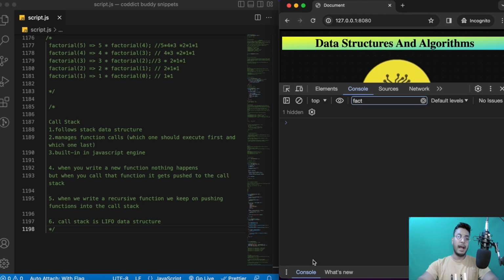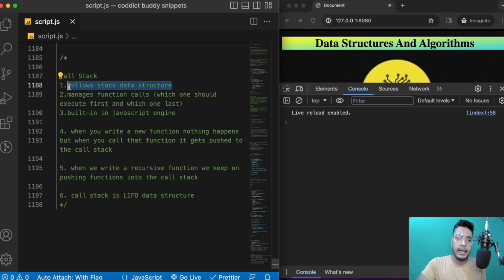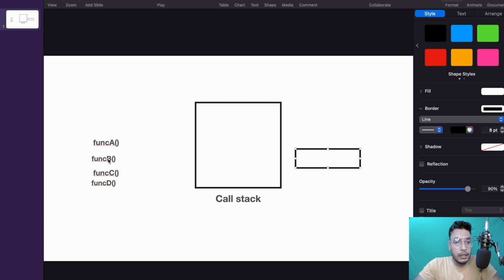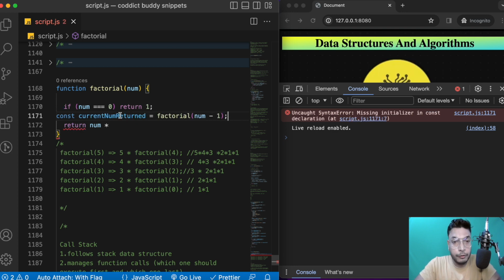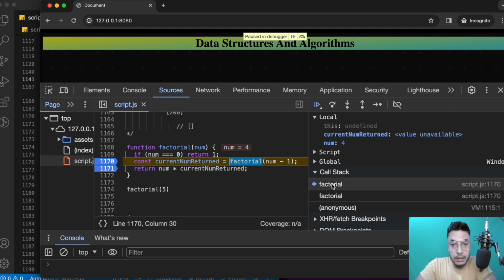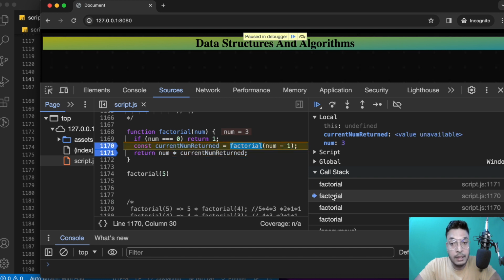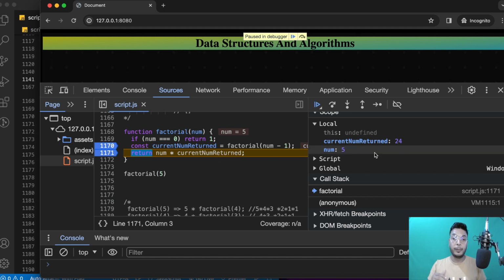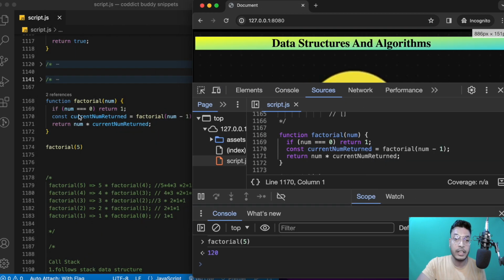Recursion And CallStack working together in datastructures and algorithms in javascript video #25